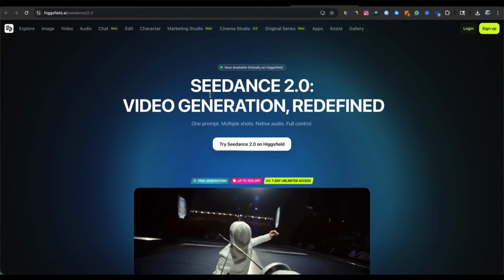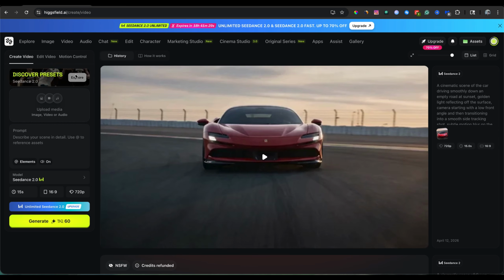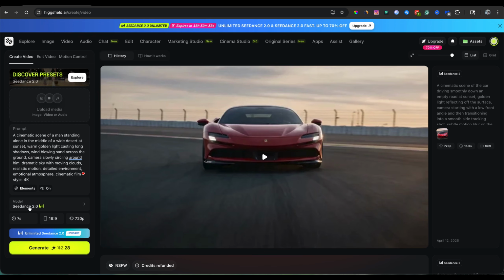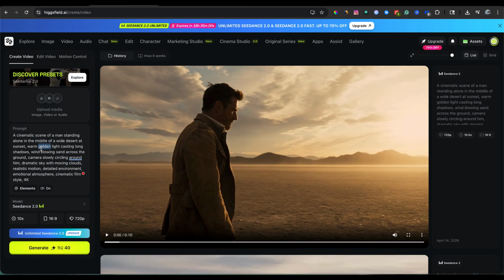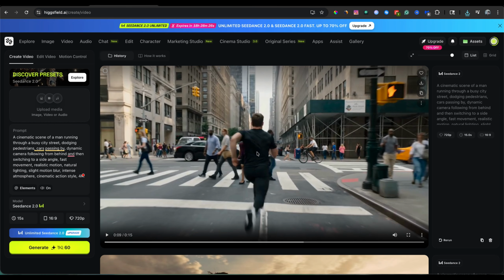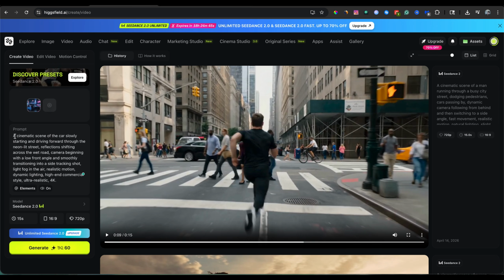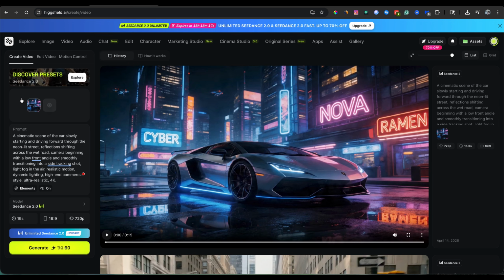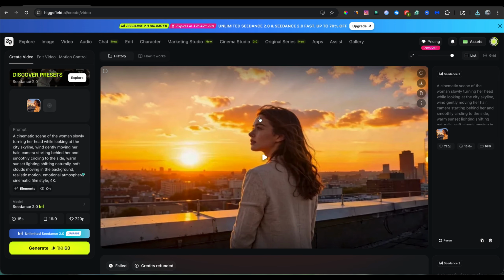I Tested Seedance 2.0 — Here’s What Happened - Full Tutorial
In this video, I test Seedance 2.0 by Higgsfield AI — one of the most advanced AI video generation tools right now.

From text to video AI, multi-shot scenes, and realistic motion to using reference images for full control, this tool takes AI video generation to the next level.

If you’re into content creation, ads, or storytelling, this is something you need to try.

Seedance 2.0, AI video generation, Higgsfield AI, multi-shot AI video, text to video AI